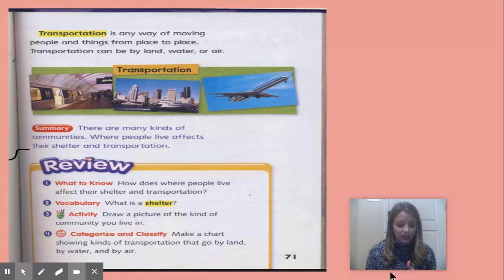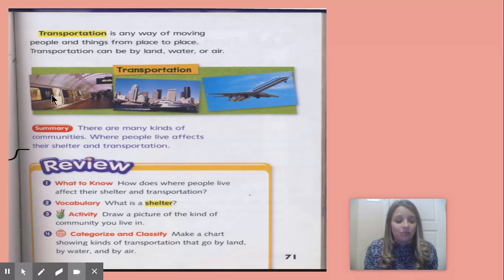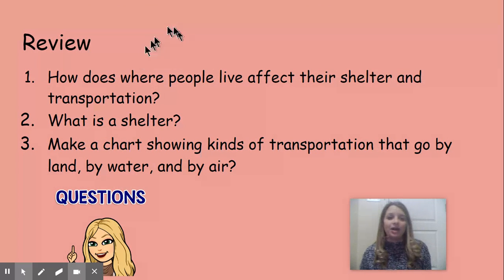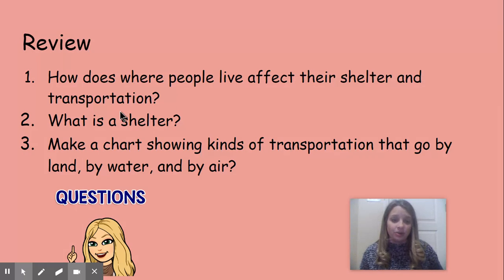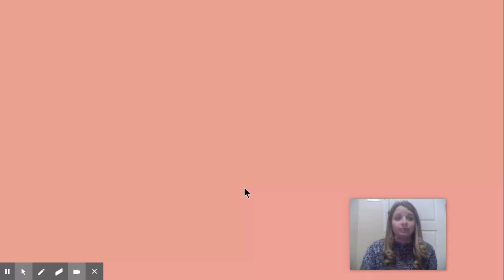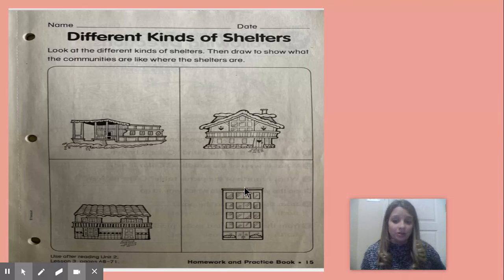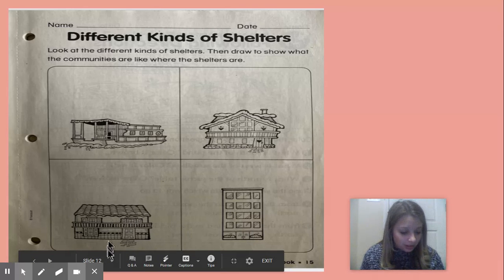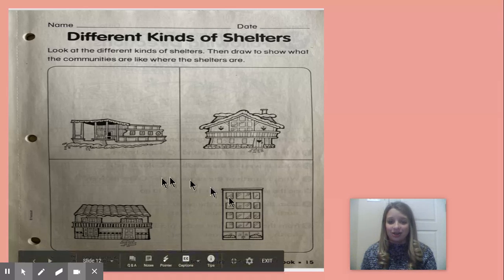Lesson 3: People and Places: Part 2